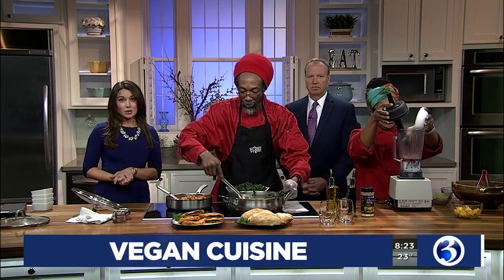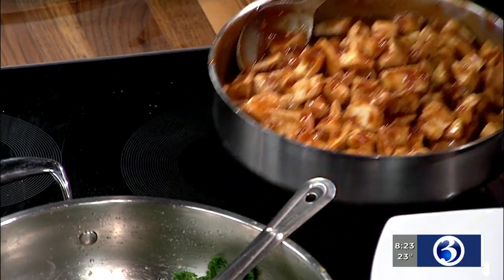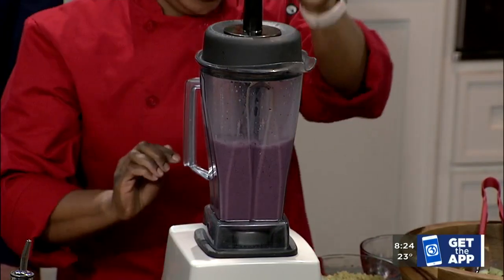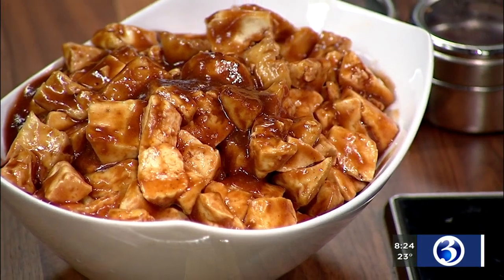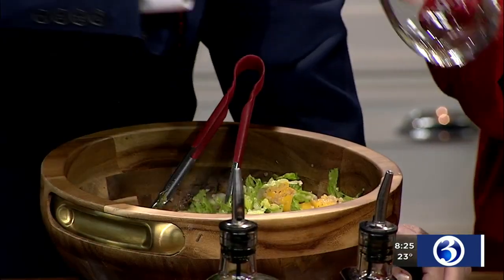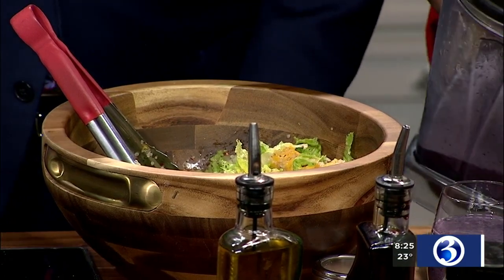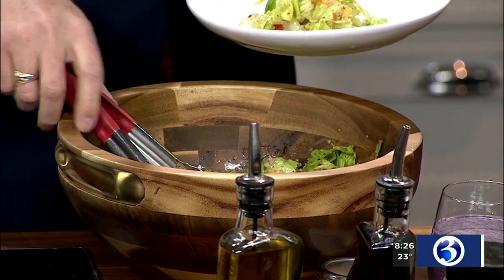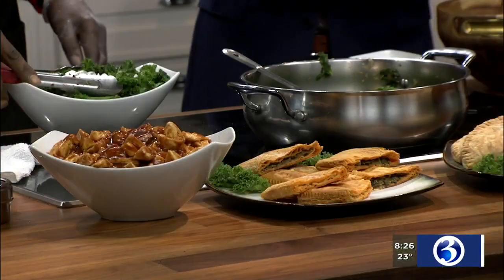VIDEO: Fire N Spice Vegan Restaurant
Fire N Spice Vegan Restaurant is located at 491 Capitol Avenue in Hartford.